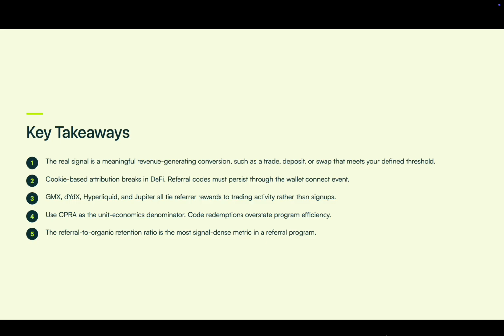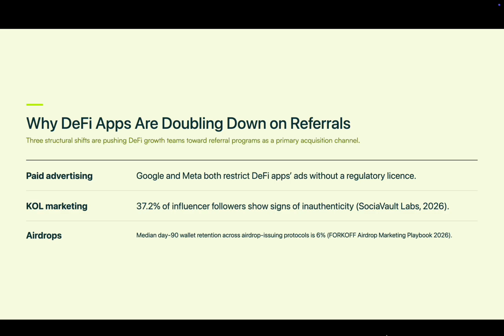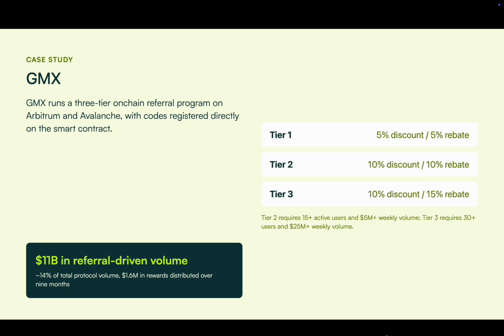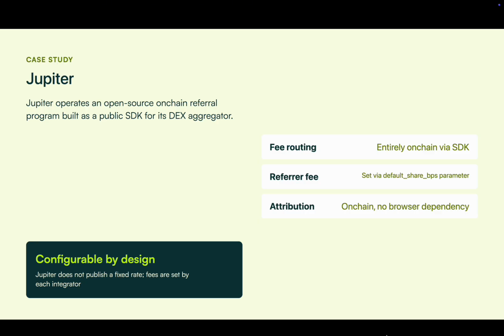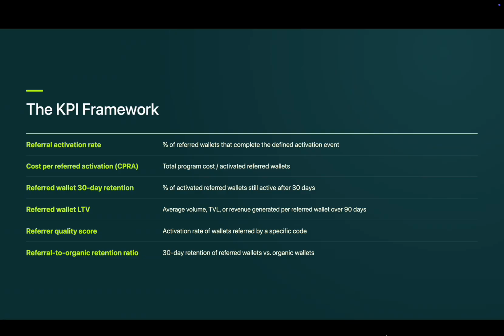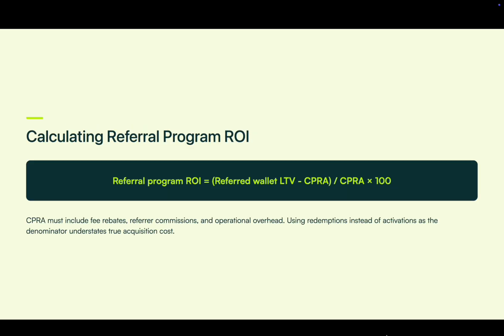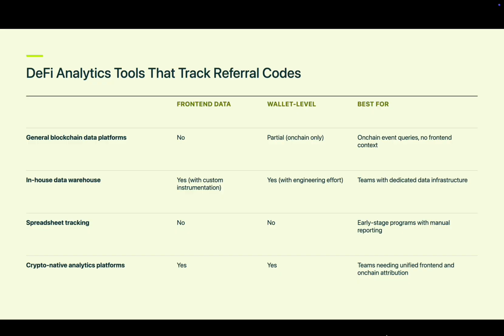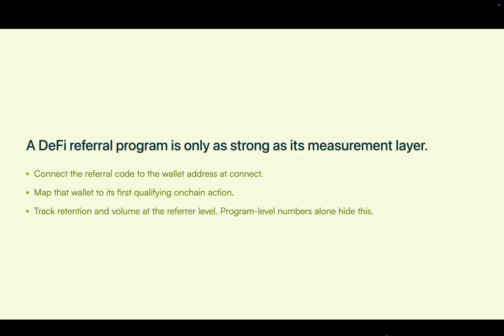DeFi Referral Program Analytics: Tracking, Attribution & Measurement (2026)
A wallet connect is not the conversion event to track in a DeFi referral program. The real signal is a revenue-generating conversion, a trade, a deposit, or a swap, once it clears a defined volume threshold.

This guide covers how leading DeFi protocols structure their referral programs, how to track a referral from the first click to onchain conversion, and the KPIs that separate a capital-efficient program from one burning budget on low-intent traffic.

KEY TAKEAWAYS
- A wallet connect is not the conversion event to track. The real signal is a revenue-generating conversion that clears a defined volume threshold.
- GMX, dYdX, Hyperliquid, and Jupiter all tie referrer rewards to trading activity, not to signups or wallet connects.
- CPRA (cost per referred activation) is the correct unit economics metric: total program cost divided by activated referred wallets, not code redemptions. Using redemptions as the denominator can understate true acquisition cost by 5x or more.
- The referral-to-organic retention ratio compares 30-day retention of referred wallets against organic wallets, and is the most signal-dense metric in a referral program.

CHAPTERS
00:00 Why referral programs need a measurement layer
00:24 5 key takeaways
01:15 The cookie-to-wallet gap
01:49 Why DeFi apps are doubling down on referrals
02:36 The referral quality signal
03:00 4 top DeFi referral programs
03:15 GMX: three-tier onchain referrals
03:55 dYdX: volume-scaled affiliate commissions
04:23 Hyperliquid: wallet-locked attribution
04:56 Jupiter: composable SDK referrals
05:23 Program comparison
05:57 Tracking a referral in 5 steps
06:25 The KPI framework
07:08 The referral-to-organic retention ratio
07:50 Calculating referral program ROI
08:34 4 common failure modes
09:17 Choosing an analytics tool
09:56 The 3-layer measurement stack
10:32 Final takeaway
11:10 How Formo fits in

FAQ
What is a DeFi referral program?
A DeFi referral program rewards existing users for bringing new wallets to a protocol, typically through fee discounts for the referred trader and a commission or fee-share for the referrer. Attribution is resolved at the wallet level rather than through browser cookies.

DeFi referral tracking must bridge the gap between an offchain click and an onchain wallet event, since a trader who clicks a link on one device and connects a wallet on another leaves no referral association in a standard web analytics setup.

What is CPRA and why does it matter?
CPRA (cost per referred activation) divides total program cost by the number of referred wallets that completed a defined activation event. Teams using code redemptions as the denominator can understate true acquisition cost by 5x or more.

Should referral rewards trigger on wallet connect or on activation?
Referral rewards should trigger on a meaningful revenue-generating conversion. Programs that pay referrers on wallet connects incentivize distribution breadth over user quality. GMX, dYdX, Hyperliquid, and Jupiter all tie referrer rewards to trading activity.

Why are DeFi protocols investing more in referral programs?
Google and Meta restrict DeFi app advertising without a regulatory licence, KOL marketing carries fraud risk since 37.2% of influencer followers show signs of inauthenticity, and airdrop-driven acquisition produces low-retention cohorts at a median day-90 retention of 6%. Referrals arrive through a trust relationship and are structurally more likely to produce engaged protocol users.

What is the biggest mistake DeFi teams make with referral analytics?
The most common error is optimizing for code redemptions rather than activations.

DeFi Cohort Analysis Guide: How to Measure User Retention